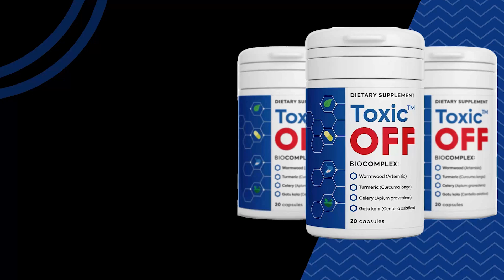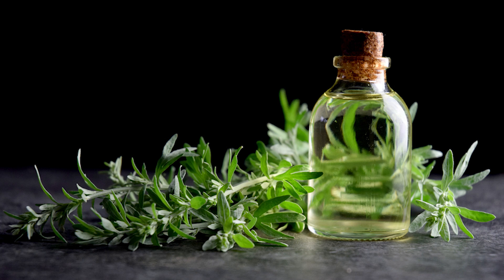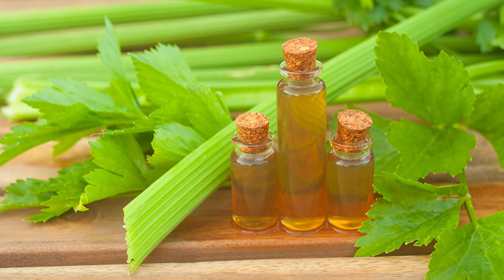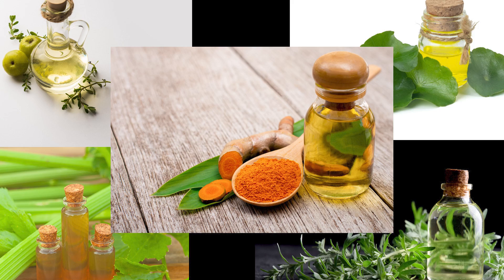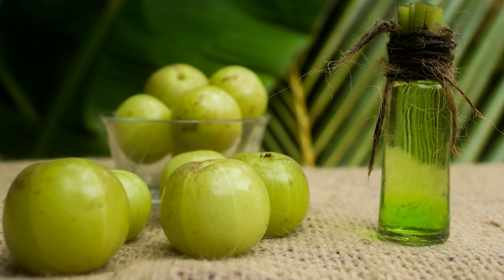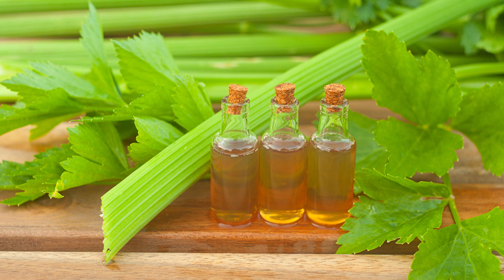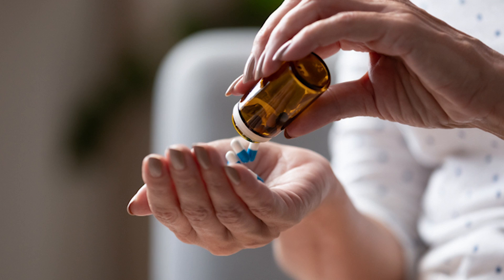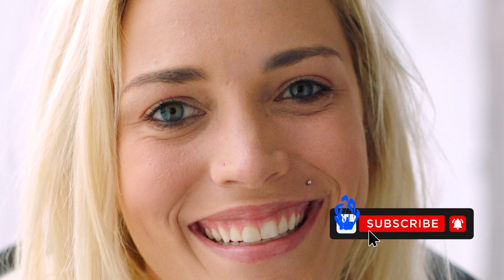Toxic off review - 😱 The Ultimate Detox Supplement?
Are you feeling sluggish, bloated, or just not yourself lately? It may be time for a detox, and that's where Toxic Off comes in. Our unique blend of natural ingredients, including absinthe, turmeric, gotu kola, emblica, and celery extracts, work together to support digestion, boost immunity, and reduce inflammation.

In this video, we'll dive deep into the benefits of each ingredient and how they work synergistically to revitalize your body. Plus, we'll share tips for incorporating Toxic Off into your daily routine and maximizing its effects.

Say goodbye to toxins and hello to a healthier, happier you with Toxic Off. Watch now to learn more!